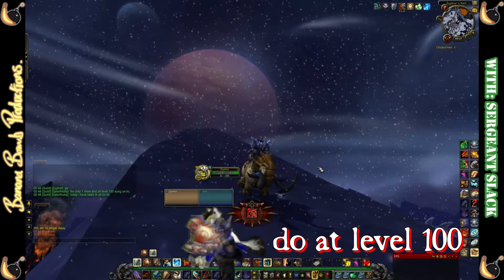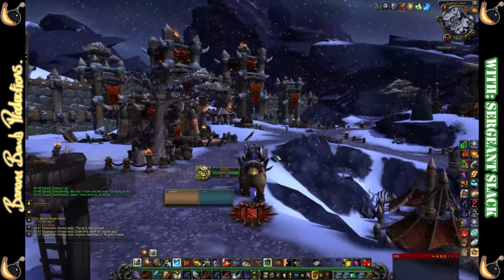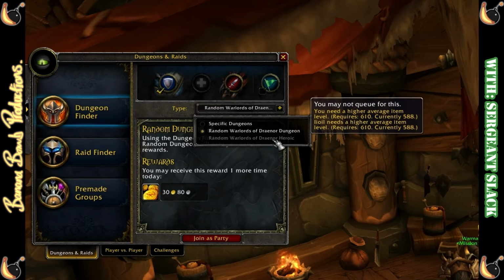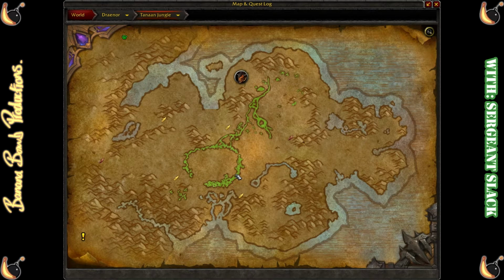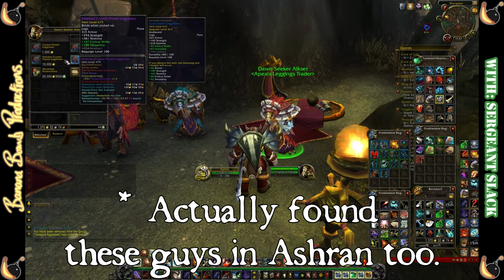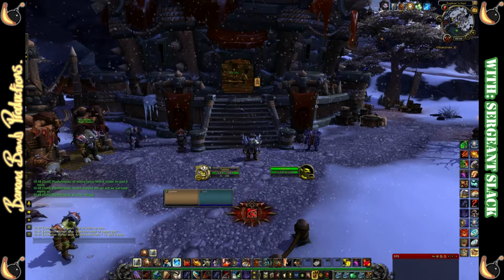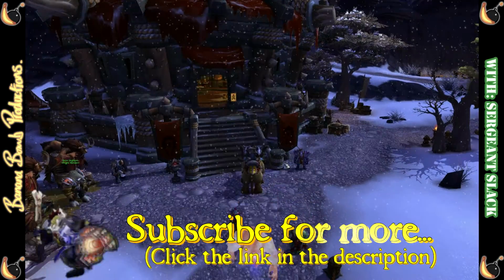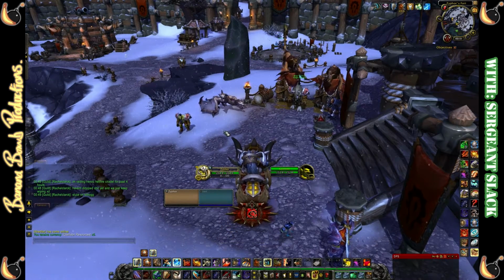Just hit Level 100? You need to watch this! WoD Patch 6.2.3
World Of Warcraft; it can be difficult to get gear when you hit level 100, having a guide helps.  A quick note on how to get geared, quickly and efficiently, in Warlords of Draenor Patch 6.2.3.

Have Something to say? Get Slack!